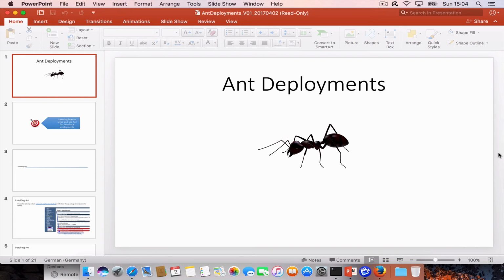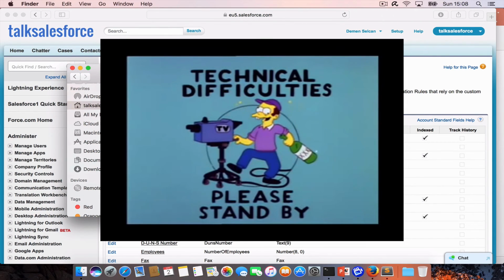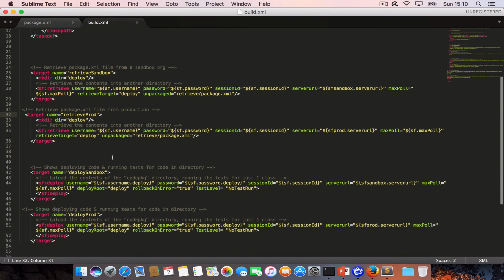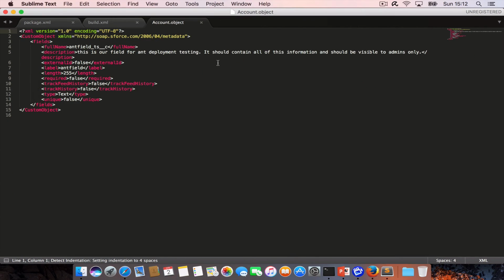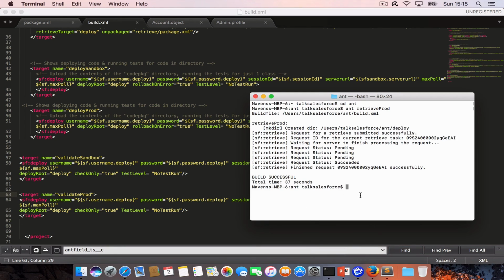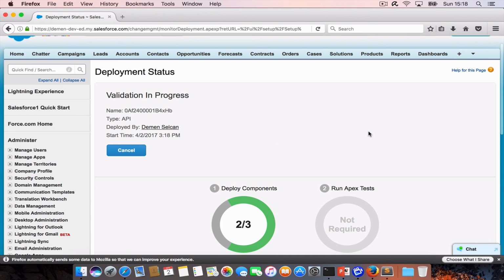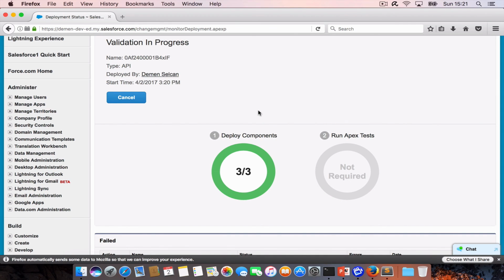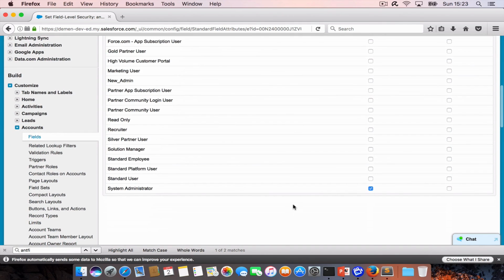Using Ant for Salesforce Deployments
In this video you will see how you can use Ant for Salesforce metadata deployments.